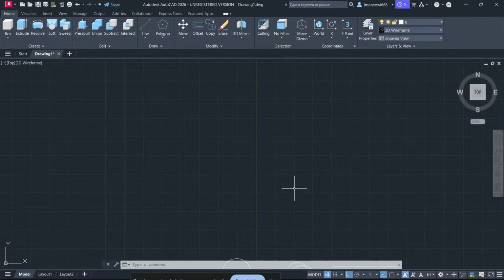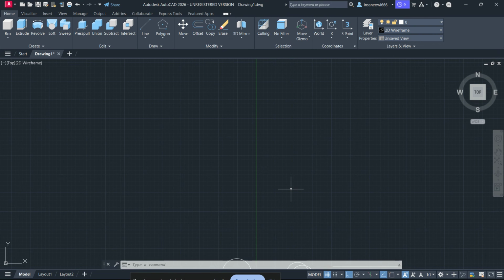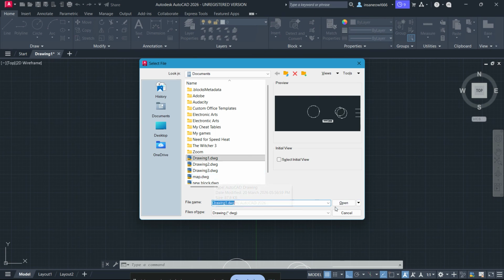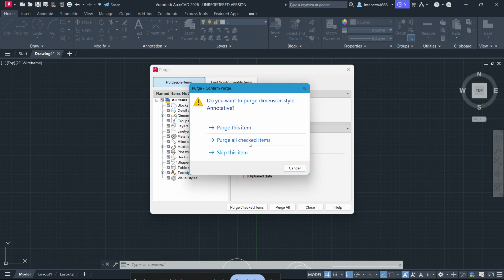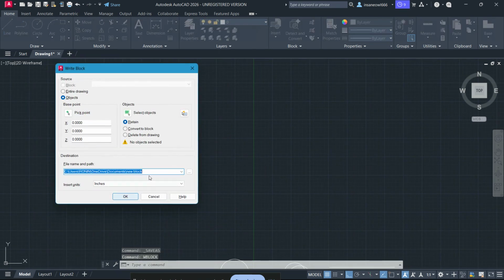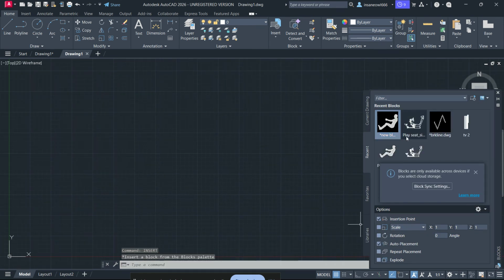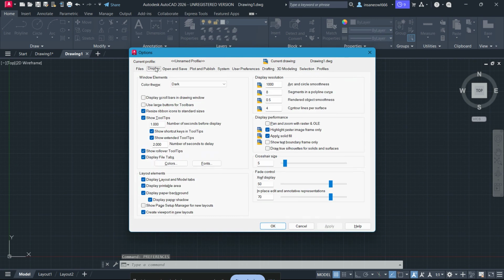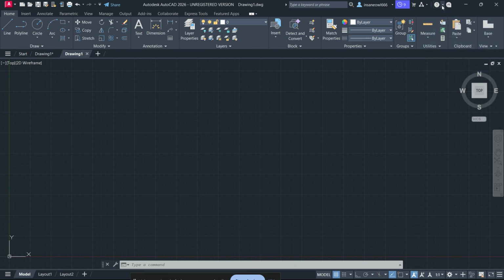AutoCAD Error Aborting Fix (2026 Easy Guide)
Learn how to fix the AutoCAD Error Aborting issue with simple repair steps, file cleanup, and settings resets.
Follow along to recover the drawing, purge corrupt data, and restore AutoCAD stability.

Timestamps
0:00 Intro
0:23 Restart AutoCAD and your computer
0:37 Use the RECOVER command
1:00 Run AUDIT and fix errors
1:21 Run PURGE and remove Regapps
1:41 Save as a new DWG
1:56 Use WBLOCK to export the drawing
2:14 Insert into a new blank file
2:31 Check proxy objects
2:46 Turn off hardware acceleration
3:00 Reset AutoCAD settings
3:14 Update AutoCAD
3:23 Final tip and outro